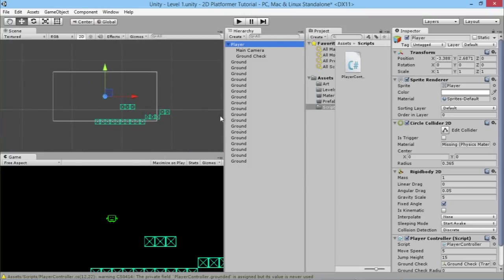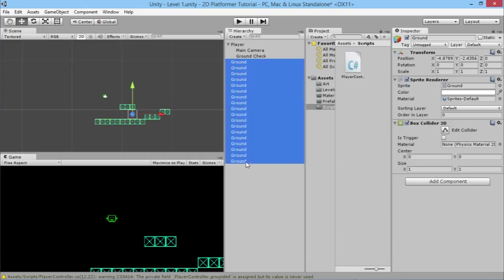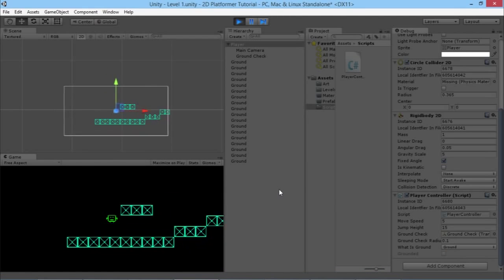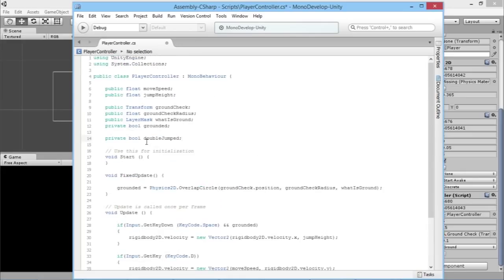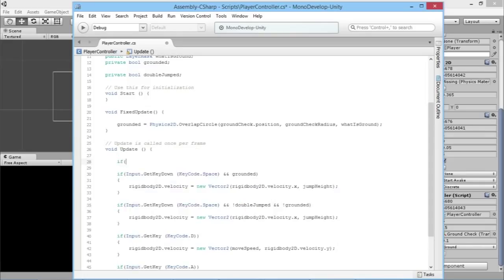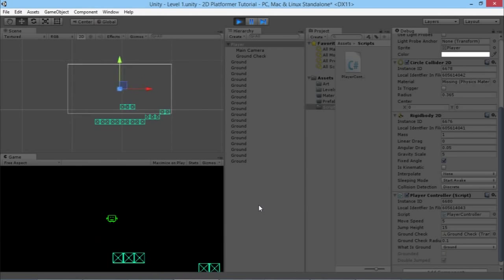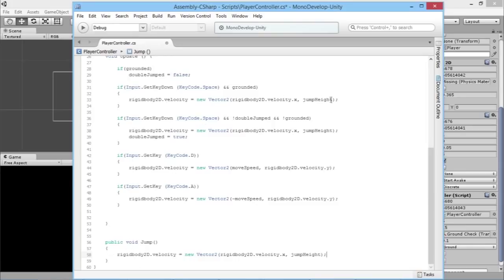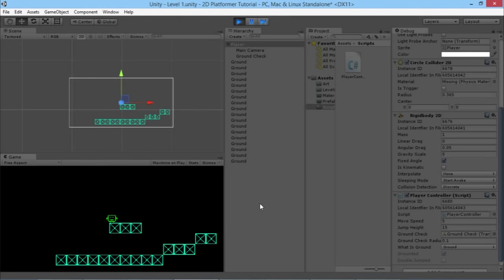Tutorial Unity2D For Beginner Double Jumping 2